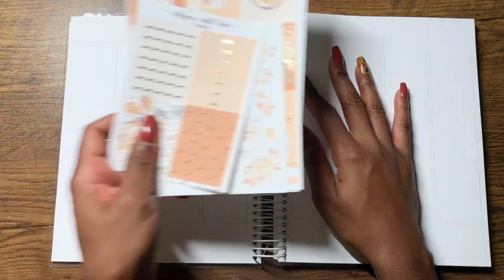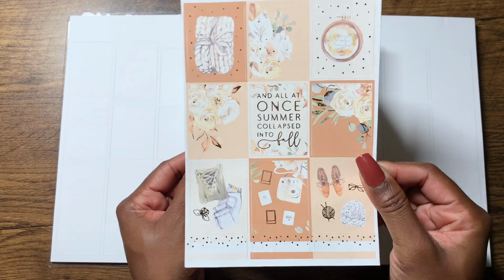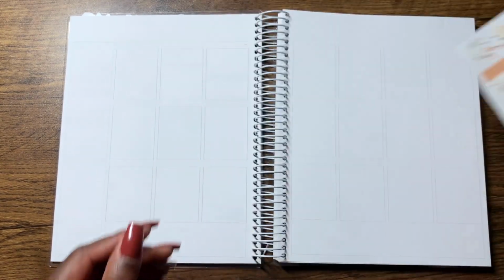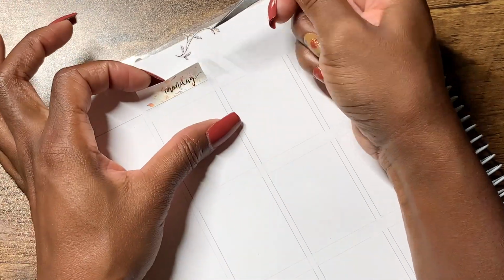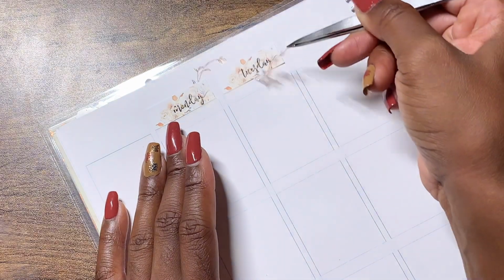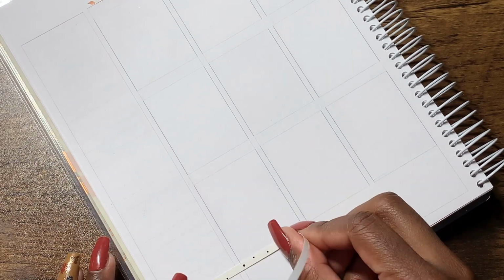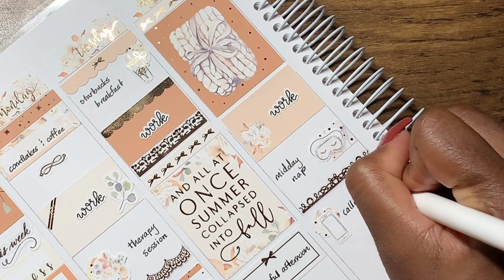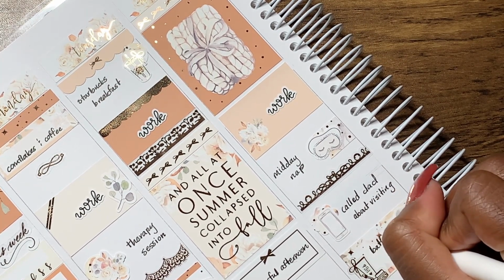PWM Sep. 20th - 26th || Alyssa Craft Shop, "Fall"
Another get to know me! I answered fave vacation, ice cream topping, and age, shows I'm watching, books I'm reading, and the age old question: extrovert or introvert!

Shops featured:
Alyssa Craft Shop
Bloom Paper Studio
Buttercreme Stickers
Crafts by Thaowie
Florina Paperie
Harriet Wright Designs
Honeyinked
Pandabird Design
PaperMuseCrafts
Planning World
Sadie's Stickers
White Deer Stationery